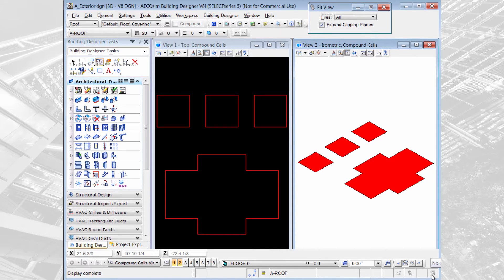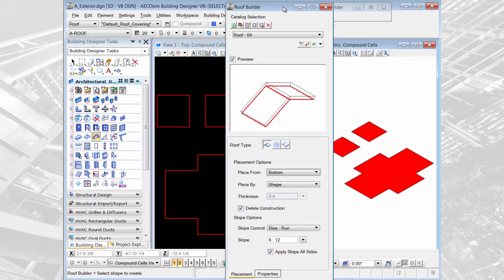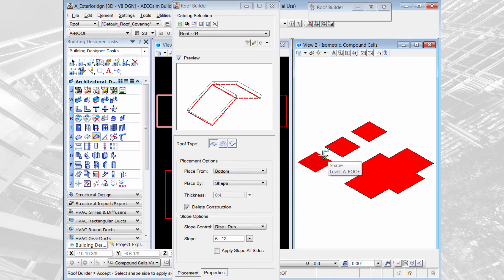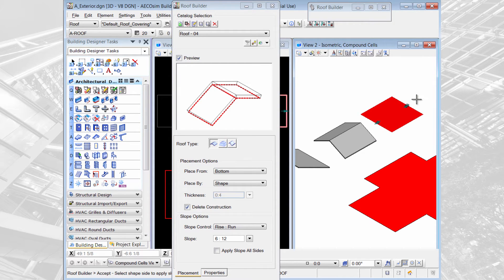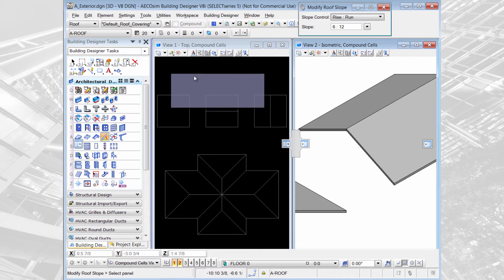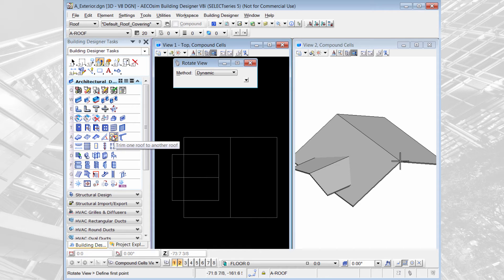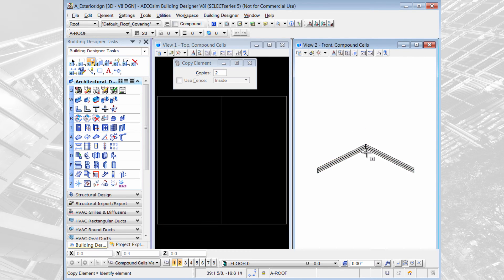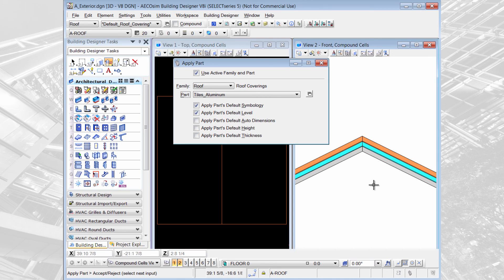AECOsim Building Designer - Model and Modify a Sloped Roof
This video teaches the basics for modeling and modifying a sloped roof in AECOsim Building Designer.

For more information on Architectural modeling visit the Bentley Learn Server at  and take the course Architectural Modeling – Walls, Curtain Walls and Roofs.